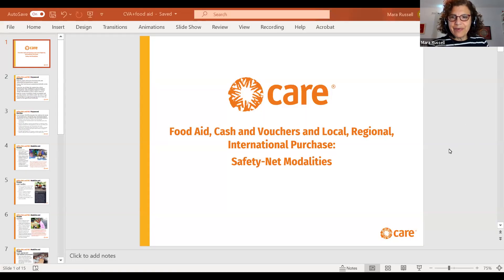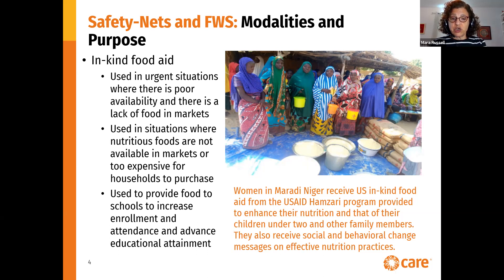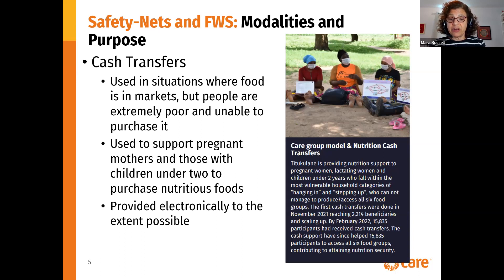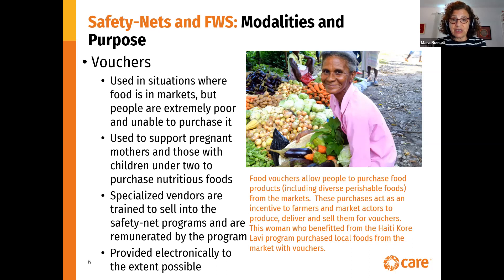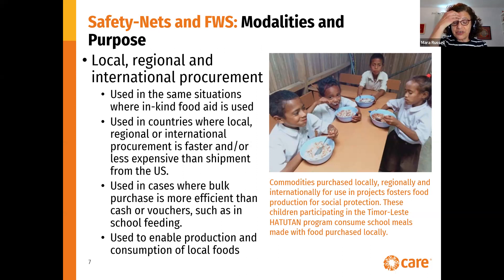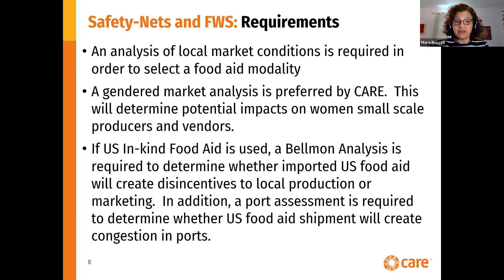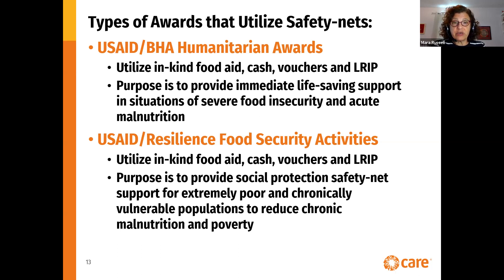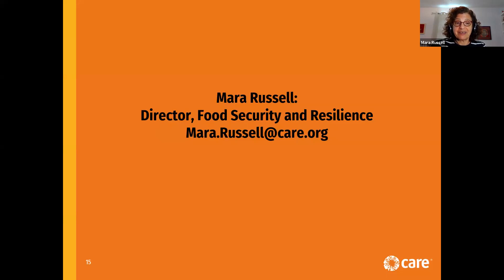Food aid, cash and vouchers, and safety nets